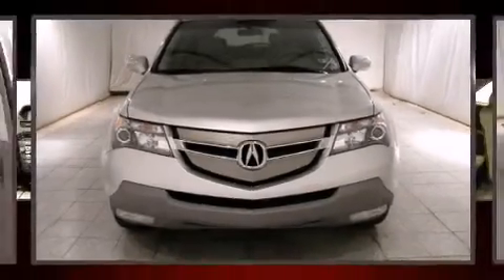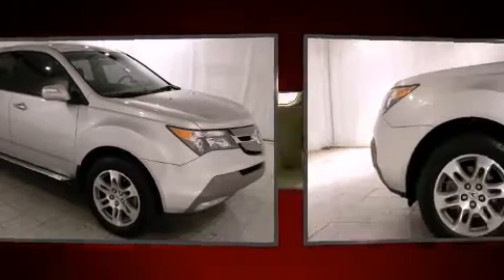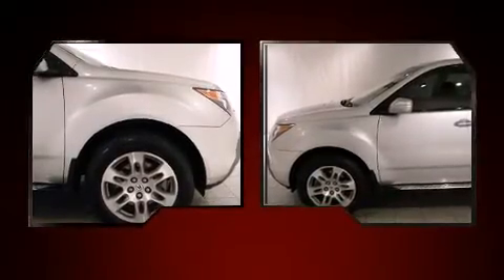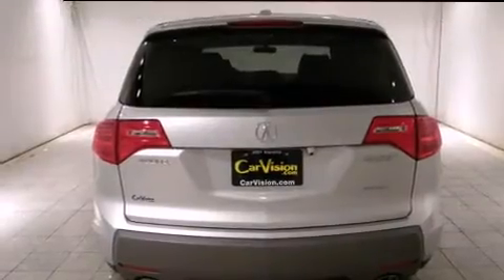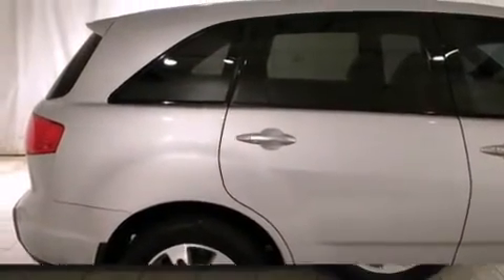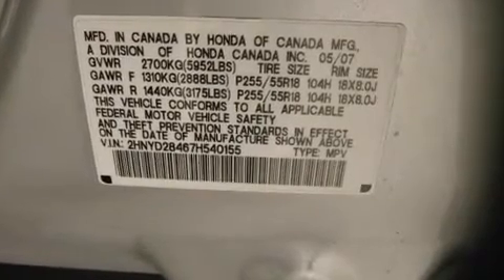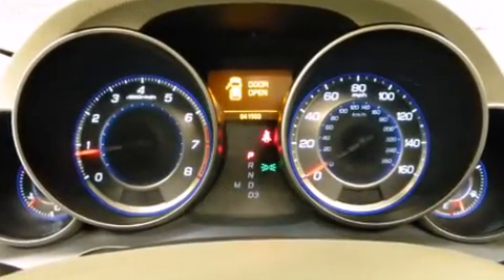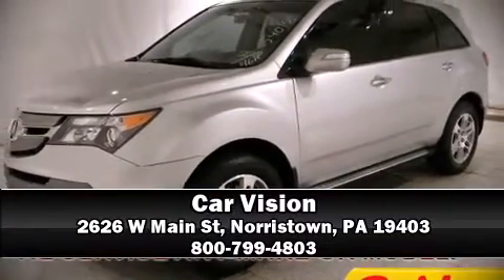2007 Acura MDX in Norristown, PA 19403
Car Vision
2626 W Main St

Step into the 2007 Acura MDX. With just over 40,000 miles on the odometer, this 4 door sport utility vehicle prioritizes comfort, safety and convenience. Smooth gearshifts are achieved thanks to the refined 6 cylinder engine, and for added security, dynamic Stability Control supplements the drivetrain. All wheel drive keeps this model firmly attached to the road surface. Acura prioritized practicality, efficiency, and style by including: leather upholstry, a rear window wiper, power front seats, heated front and rear seats, skid plates, a rear-seat entertainment system, and the power moonroof opens up the cabin to the natural environment. Everything is where it ought to be, from the dashboard controls to the door locks and window controls. Back seat passengers will appreciate the rear audio controls, allowing them to make easy adjustments to the stereo system. With high intensity discharge headlights illuminating your path, you'll always appreciate maximum visibility. Premium sound drives 10 speakers, providing you and your passengers a sensational audio experience. Rear LCD monitors provide entertainment that your passengers will appreciate no matter how far the drive. Acura ensures the safety and security of its passengers with equipment such as: head curtain airbags, front SIDE impact airbags, traction control, anti-whiplash front head restraints, ignition disabling, and 4 wheel disc brakes with ABS. Brake assist technology provides extra pressure when applying the brakes. A Carfax history report provides you peace of mind by detailing information related to past owners and service records. Our knowledgeable sales staff is available to answer any questions that you might have. They'll work with you to find the right vehicle at a price you can afford. Stop in and take a test drive!